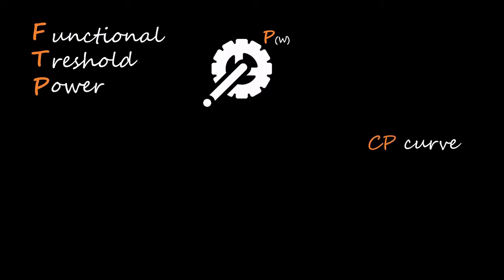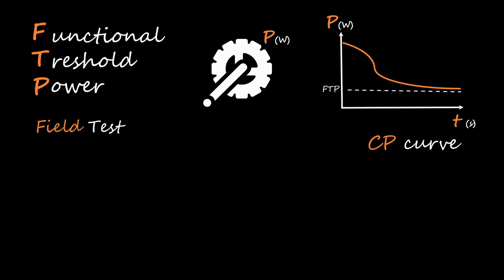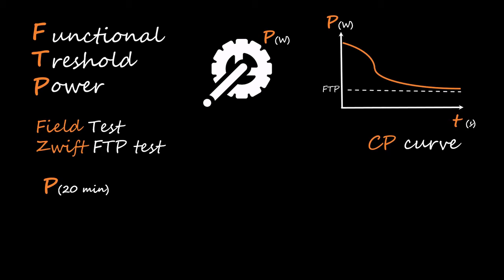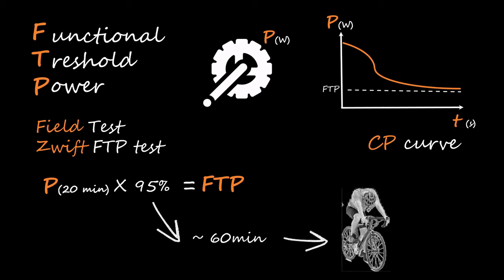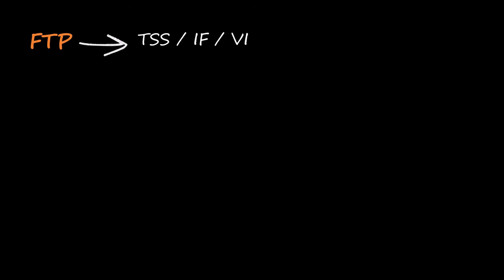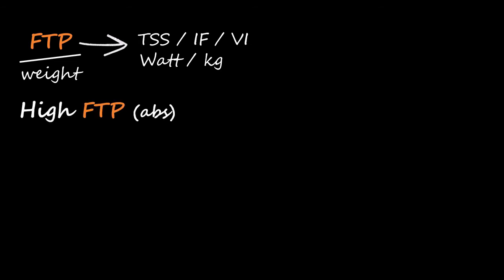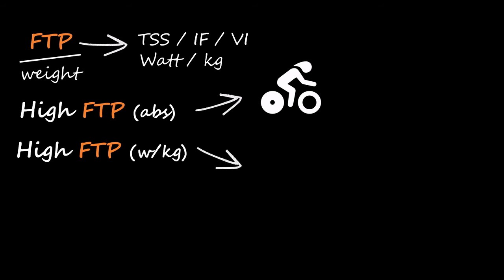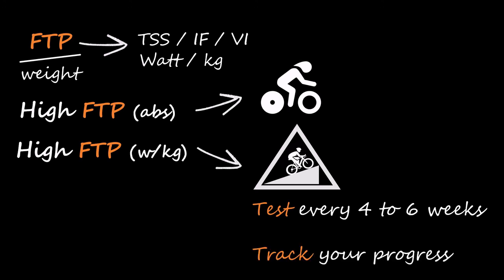The Fly Power Pitch on FTP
The Fly - An A-MAMIL: a first Power Pitch on what FTP (Functional Treshold Power) is and how you can go about determining it.